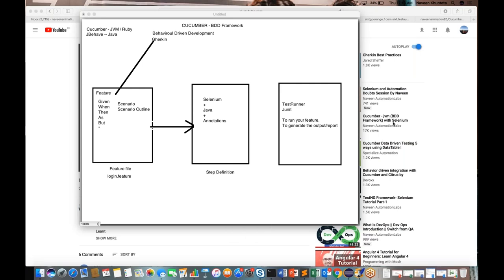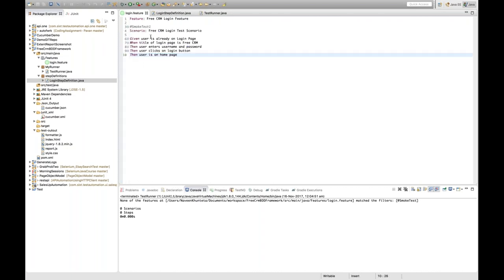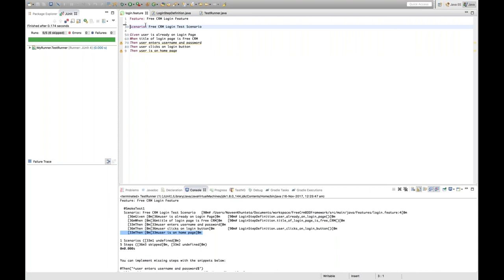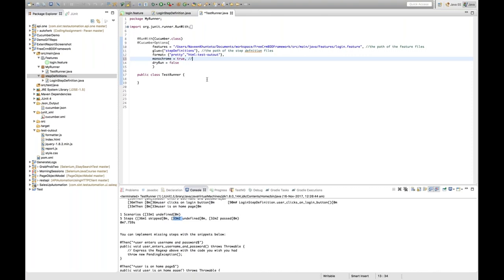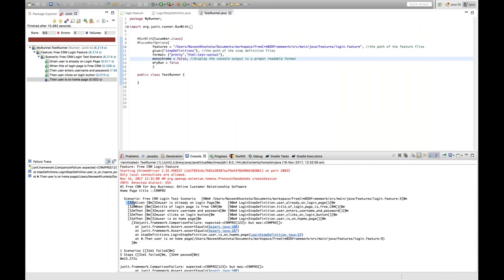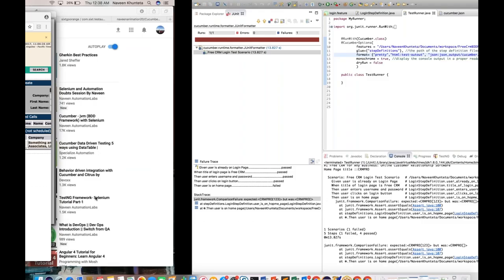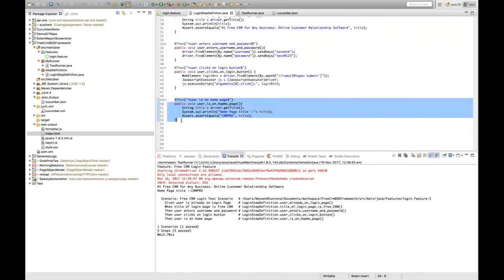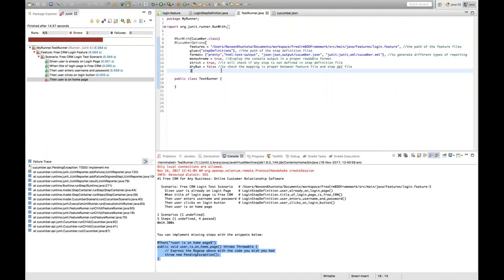Cucumber - jvm (Cucumber Options) with Selenium WebDriver - Part 2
Cucumber - jvm (BDD Framework) with Selenium WebDriver - Part 2:

Learn:
What are the different Cucumber Options are available?
How to use Cucumber Options?
Benefits of Cucumber Options
Interview Questions on Cucumber Options

We Will be learning following cucumber options in this video:
   features = the path of the feature files
   glue=the path of the step definition files
   format= to generate different types of reporting
   monochrome = display the console output in a proper readable format
   strict = it will check if any step is not defined in step definition file
   dryRun = to check the mapping is proper between feature file and step def file

感谢您观看
شكرا للمشاهدة ➡️Get Our Courses✔️

感谢您观看
شكرا للمشاهدة